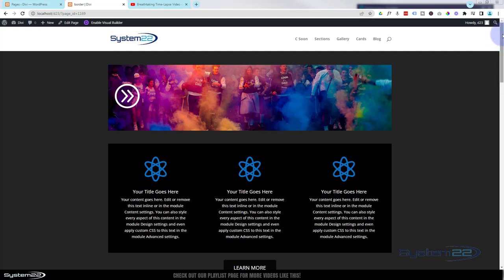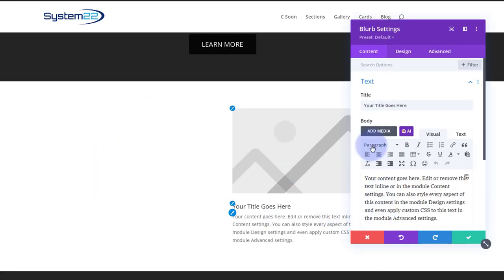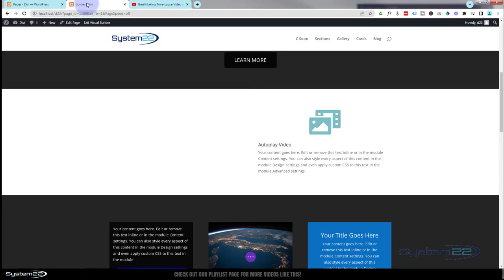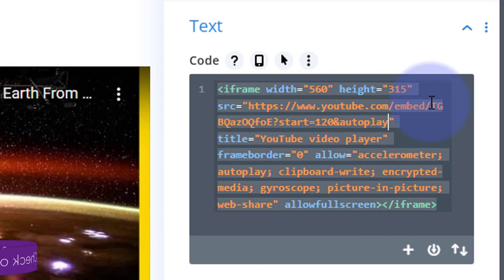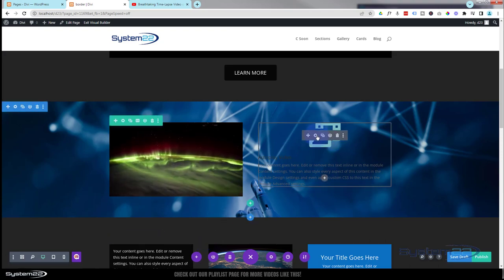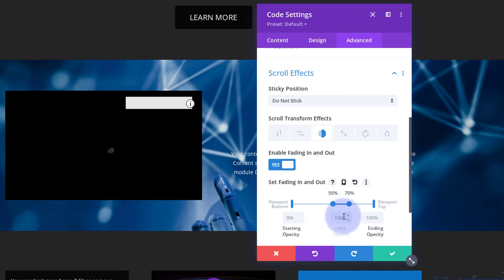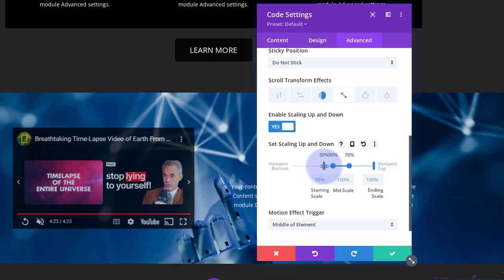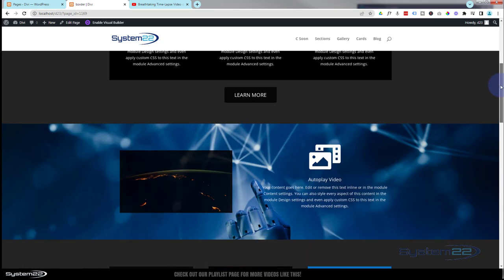Divi Theme AUTOPLAY Video Fade In Over PARALLAX Section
How to add an autoplay video fade in over a parallax section with the Divi Theme. In this video we will be showing how to create this feature using the inbuilt Divi design options. Today we will demonstrating how to create this feature with A Divi Section, Divi Blurb Module and Divi Code Module.
So follow along with this video to see how to create this with your Divi site.

In this video we will cover:

Adding A New Section.
Creating A Parallax Background.
Embedding A YouTube Video.
Adding The Autoplay And Mute Code.
Creating A Fade Scroll Effect.
Creating A Scale Scroll Effect.

We are going to be using the Divi theme to create some great effects in this series of videos. The Divi theme has some great modules and effects. With a little work you can achieve some great eye-catching effects to enhance

the look and user experience of your website.

Animations in web design can add a whole new dimension to the user experience by engaging the user's senses and creating an immersive environment. Animations can be used to highlight important information or calls to action, making them more noticeable and memorable. They can also help to guide the user's attention and lead them through a website, making it easier to understand the content. Animations can create a sense of interactivity and playfulness, making a website more enjoyable to use. They can also convey complex ideas or concepts in a simplified and visually appealing way, making it easier for users to digest and retain information.
Overall, animations in web design can enhance the user experience, increase engagement, and make a website more memorable.

v=ZAO2MH0dQtk&list=PLqabIl8dx2wo8rcs-fkk5tnBDyHthjiLw

v=rNhjGUsnC3E&list=PLqabIl8dx2wq6ySkW_gPjiPrufojD4la9

CHAPTERS

00:00 Introduction
00:49 Adding A New Section.
01:18 Adding A Divi Blurb Module.
01:55 Embedding A YouTube Video.
02:39 Using Wireframe Mode.
03:09 Adding The Autoplay And Mute Code.
04:14 Creating A Parallax Background.
05:34 Creating A Fade Scroll Effect.
06:51 Creating A Scale Scroll Effect.
07:53 Result.